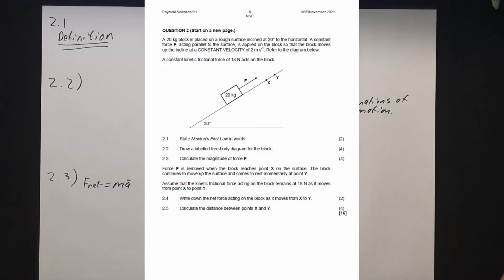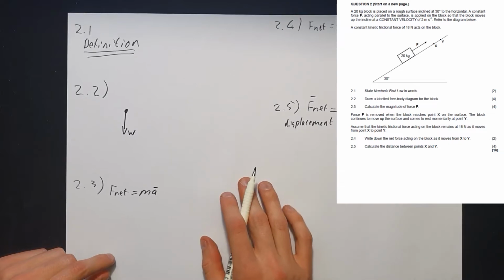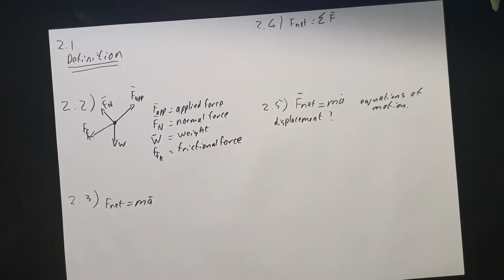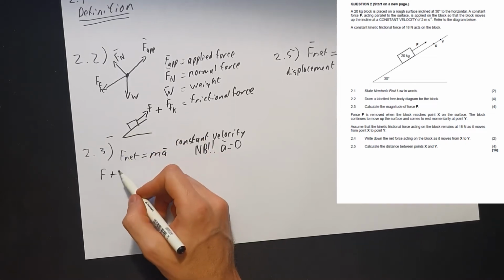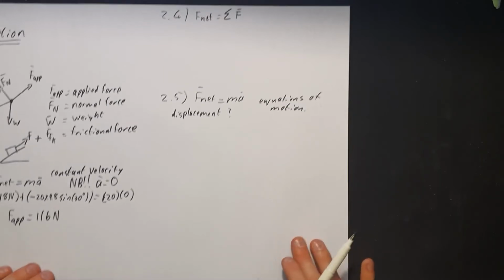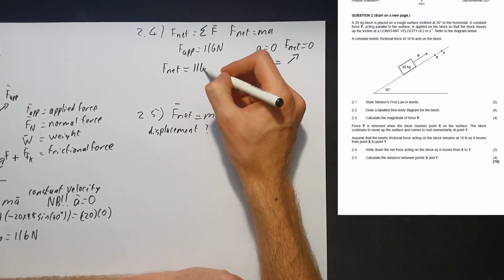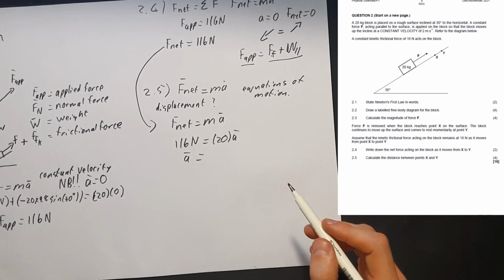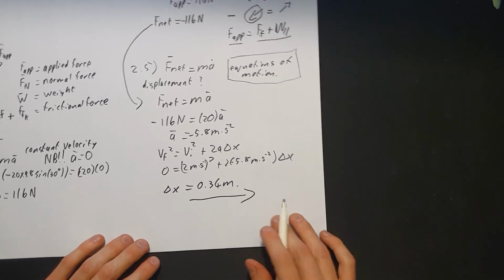Matric/Grade 12 Physics Past Paper 2021 Question 2 Newtons Laws Explained.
In this video I cover the Newton Question for physics. You are required to know newtons definitions, how to draw free body diagrams and how to calculate the resultant for and acceleration of the object on a slope.
The last question requires you to use equations of motion to find the displacement of the block.